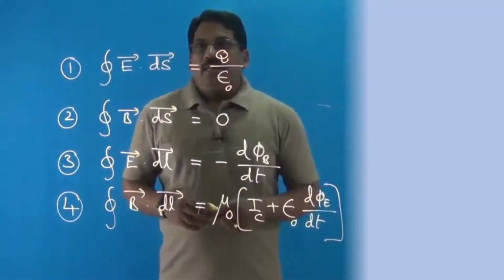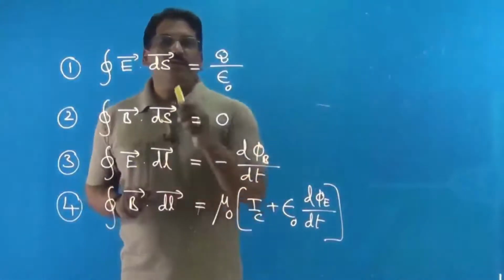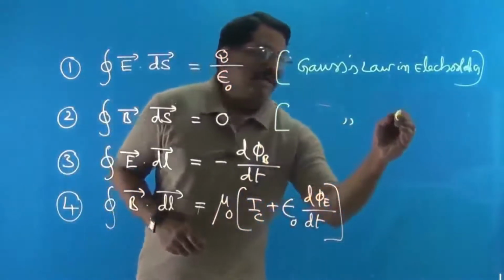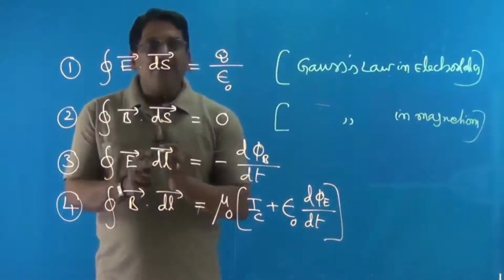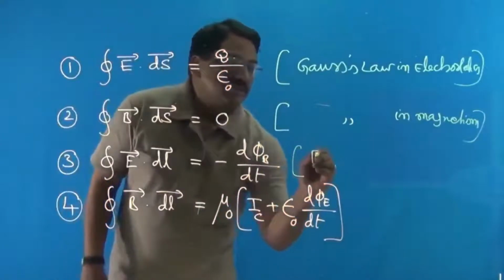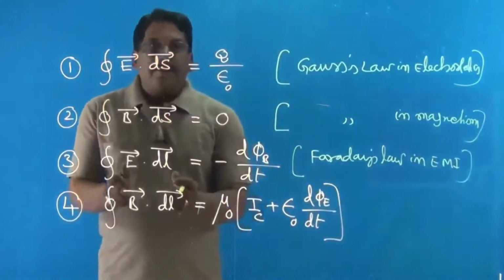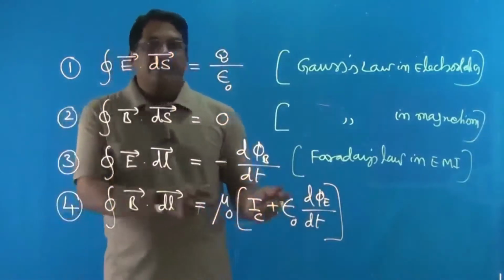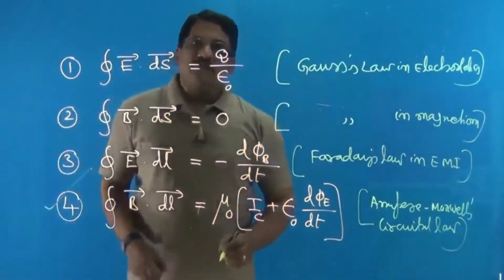Electromagnetic waves, Ampere's MAXWELL'S modified Circular Law - NEET Physics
Electromagnetic waves, Ampere's MAXWELL'S modified Circular Law taught by Ch. Ramesh Sir. Highly Experienced Faculty for Physics

We ensure 145+ in NEET Physics by enrolling to this course .